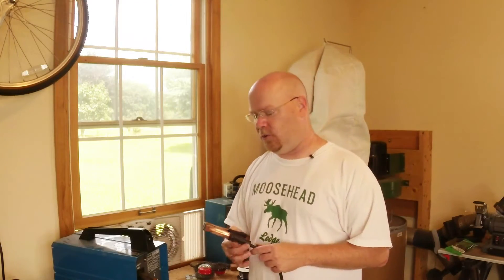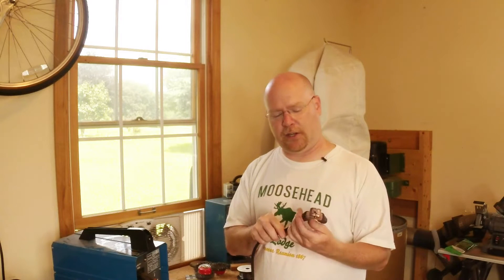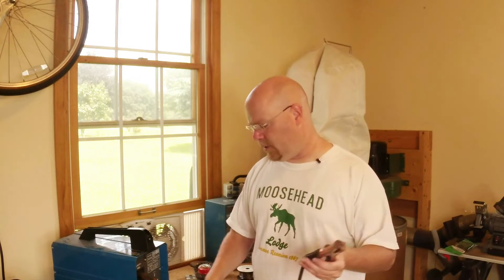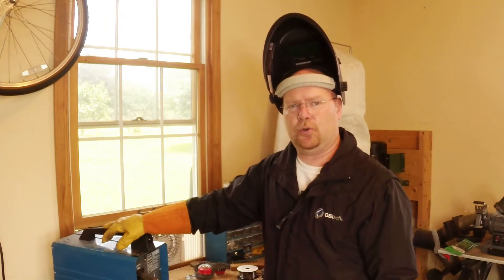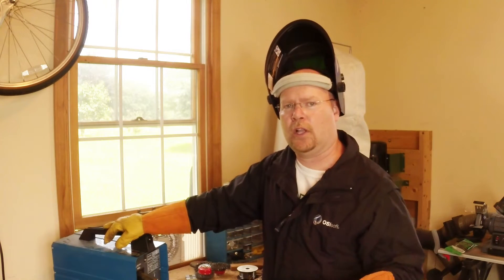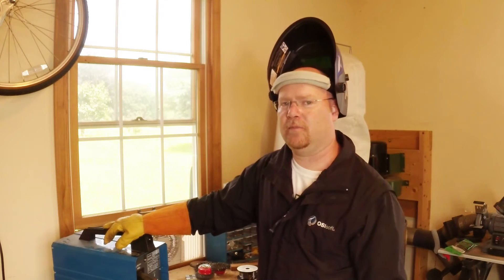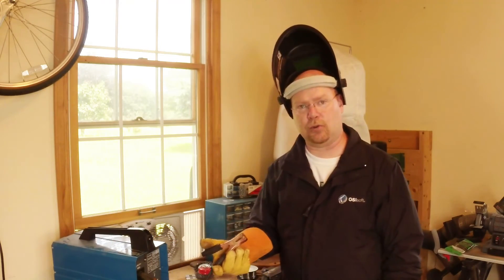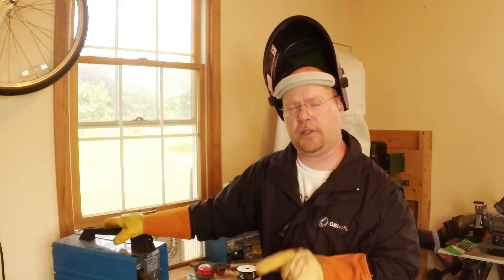Easy Harbor Freight 90 AMP Welder Mods 08